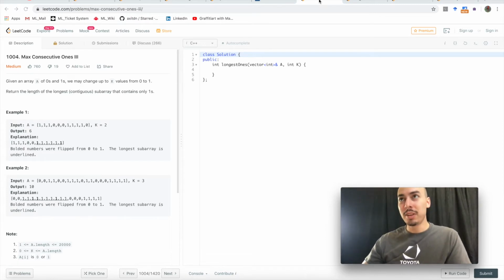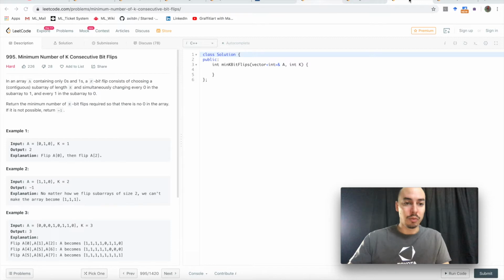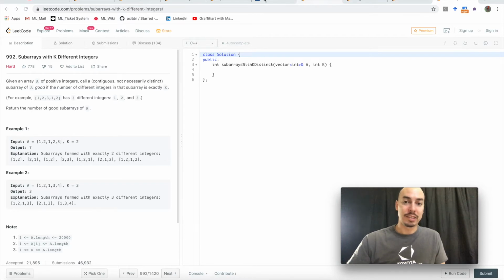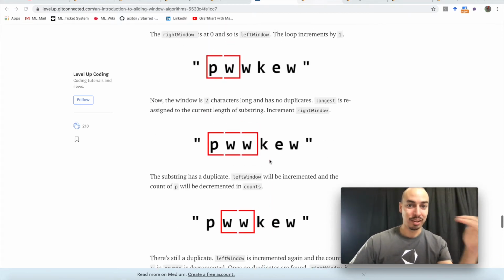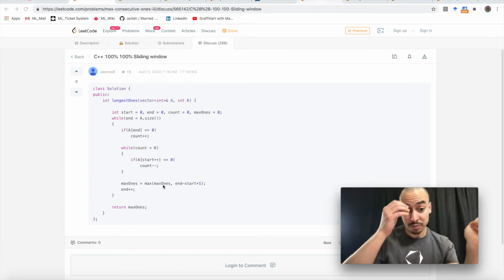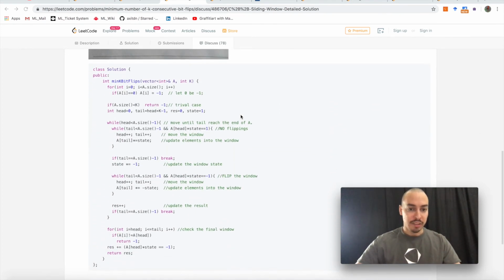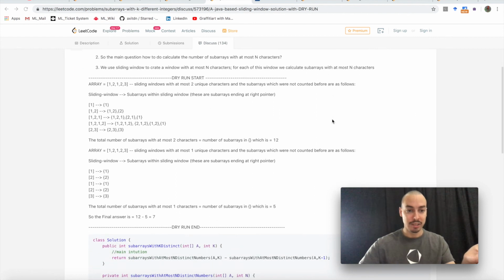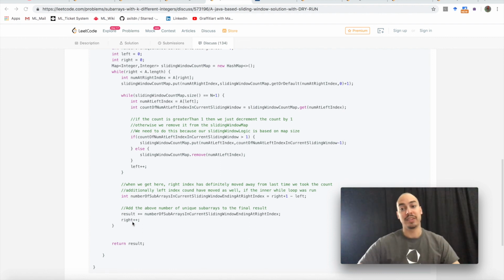Variations on a theme: sliding window